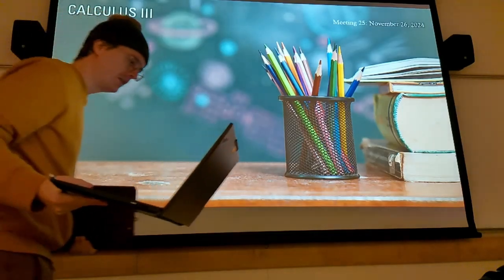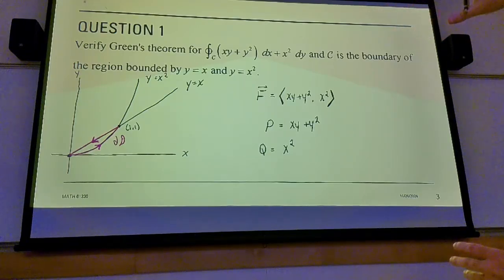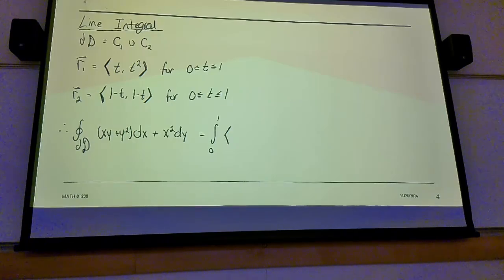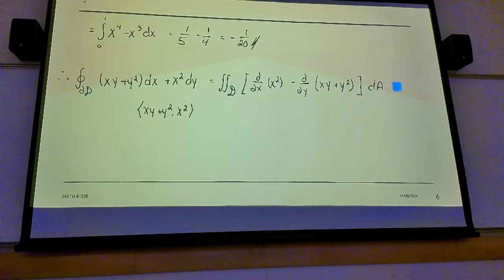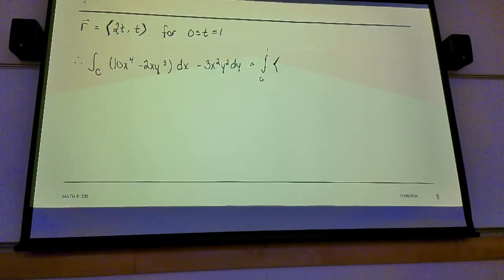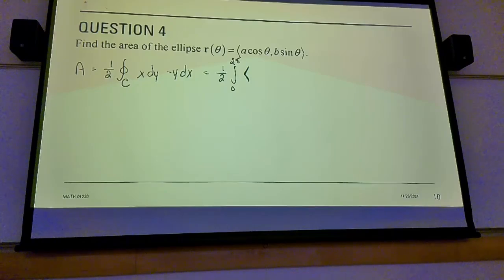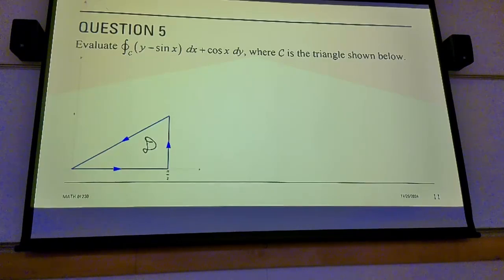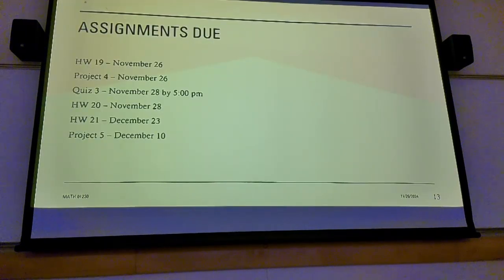Calculus III November 26 2024